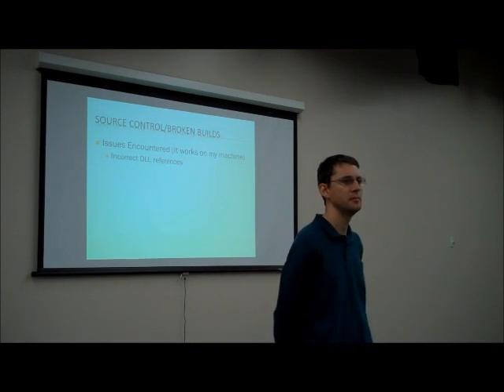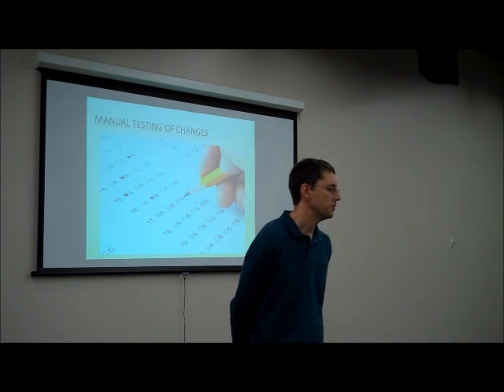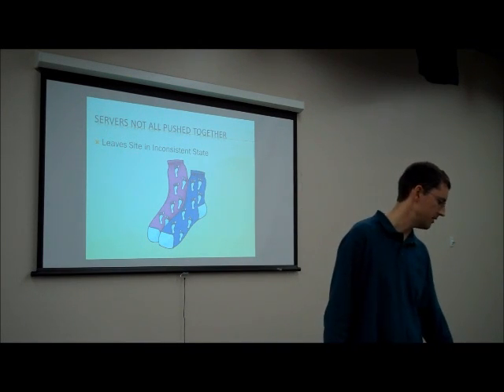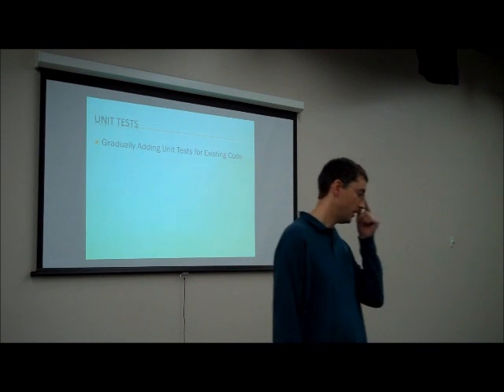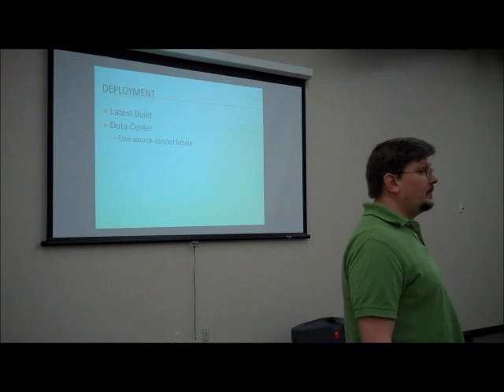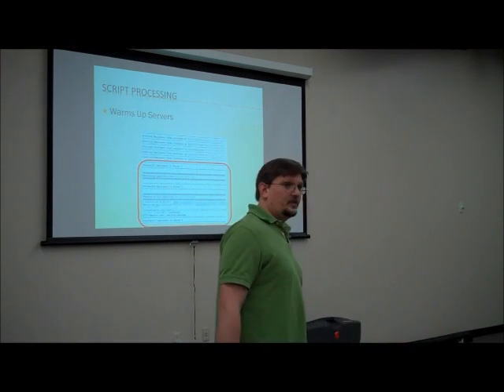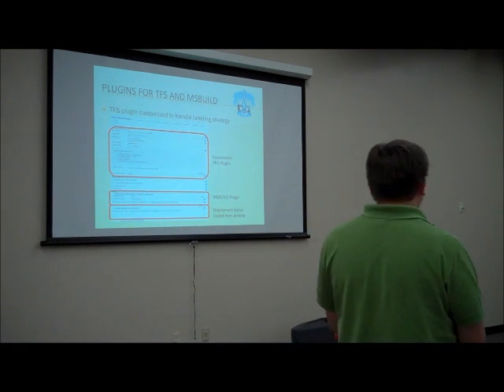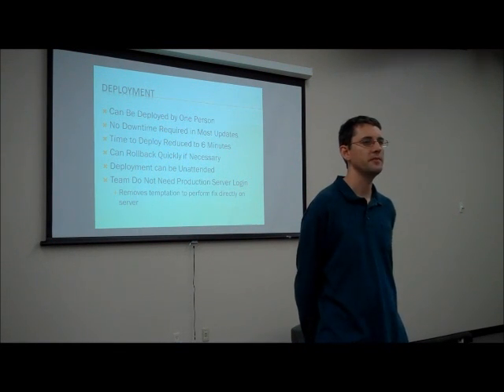Brendan Jennings & Alex Morot - Continuous Integration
In this Gangplank Success Brownbag -  Brendan Jennings and Alex Morot will discuss what they've learned implementing continuous integration for the Quickbooks support web site.